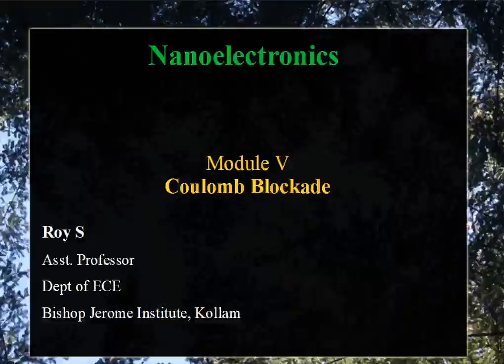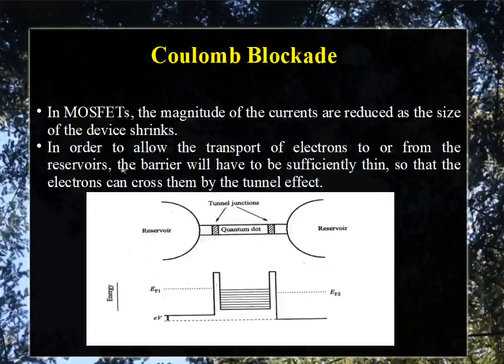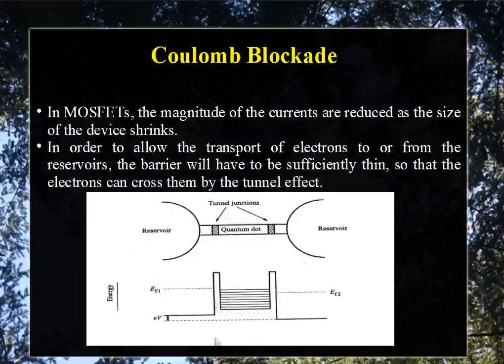NANOELECTRONICS - KTU ¦ MODULE 5 ¦ Part 3. COULOMB BLOCKADE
Coulomb blockade effect and Effect of Magnetic field on Nanostructures.